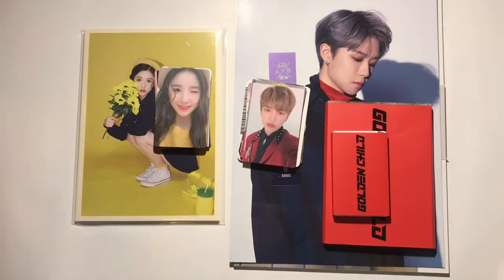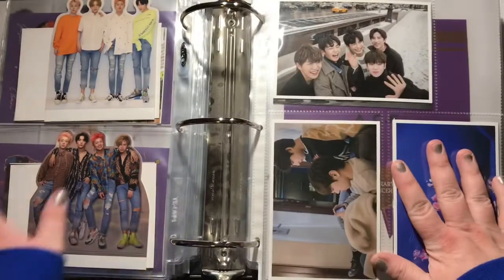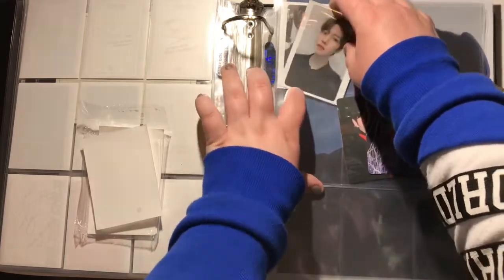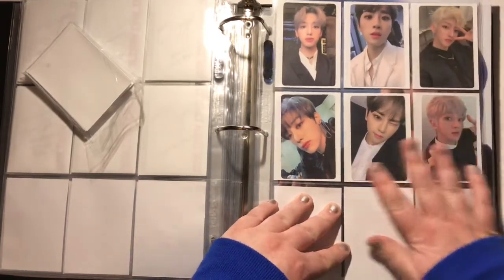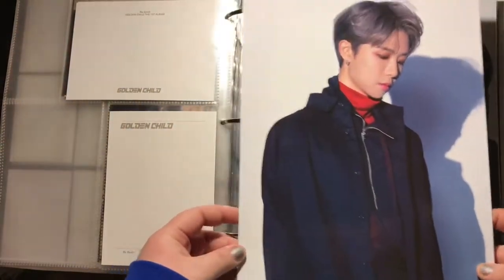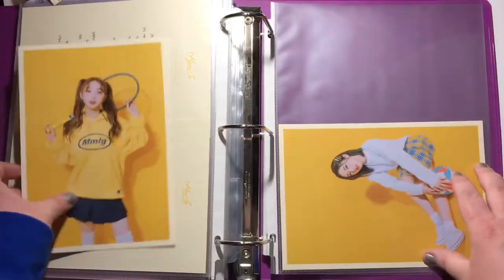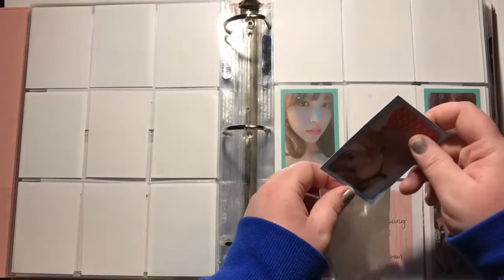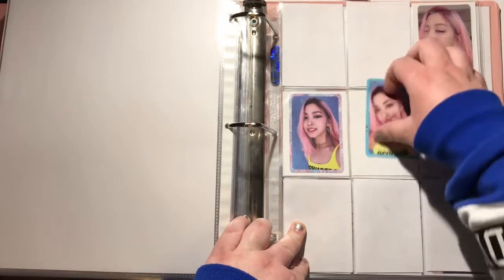Organizing & Storing Kpop Photocards in my Binders #4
Hello! I’m back again with another storing/organizing photocards video. Uploading this pretty late after filming because I had zero motivation to edit this lmao.

Sorry if I’m super annoying in this video, hope you all enjoy!

taystrades (trade/sell)
taylorjordan197 (personal)

_swangel_
tays_trades (trade/sell)

Feel free to dm me if you’d like to trade for anything I mentioned!